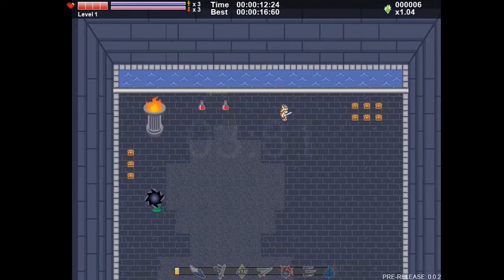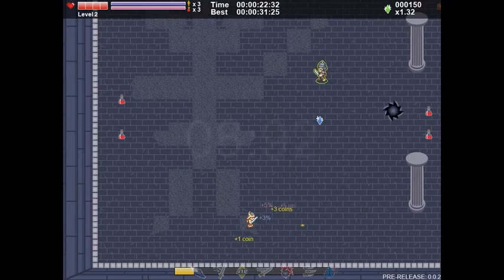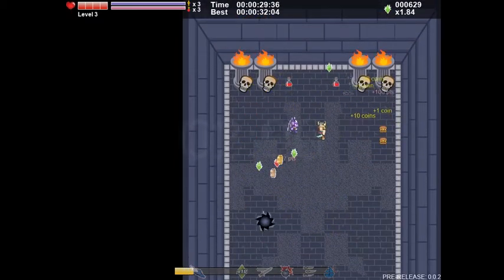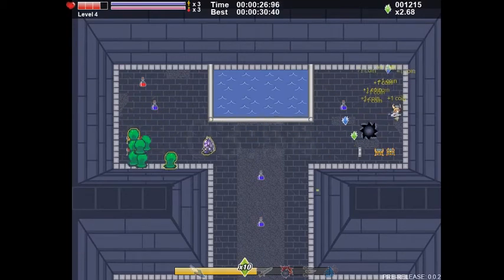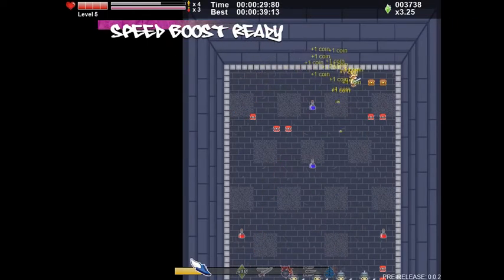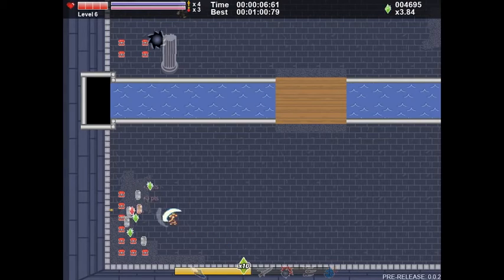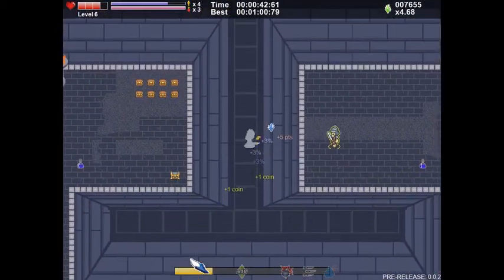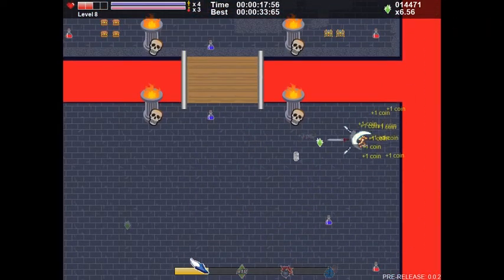Dungeon Rustlers Game Play - Tutorial 1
Today we're going to show you the basics of Dungeon Rustlers and explore the first ten levels a bit. We will introduce the basic character abilities and the first four enemies.

The first ten levels of dungeon rustlers really are designed to bring you into the world of dungeon rustlers without being incredibly complicated. The game play is all about introducing you to the slow slime, the aggressive skeleton, the elusive imp and the fire element.

Remember, this is still early access prior to its full blown final release. We're just letting you play as we design.